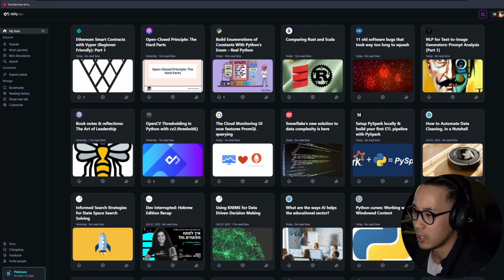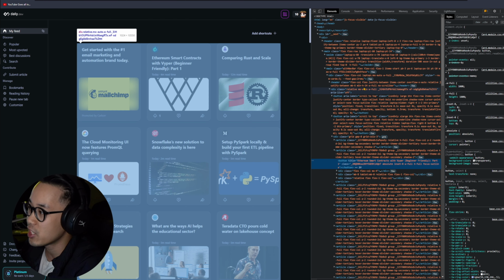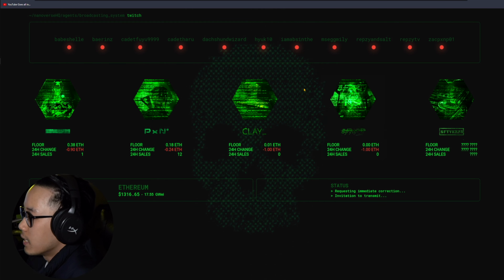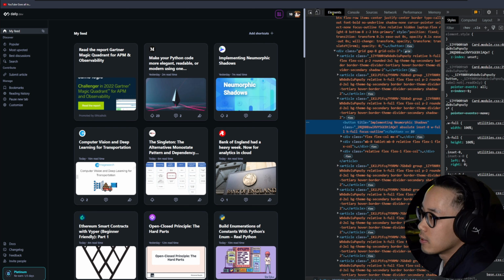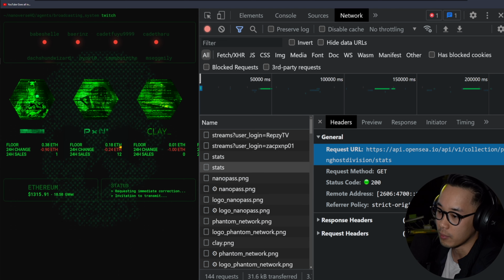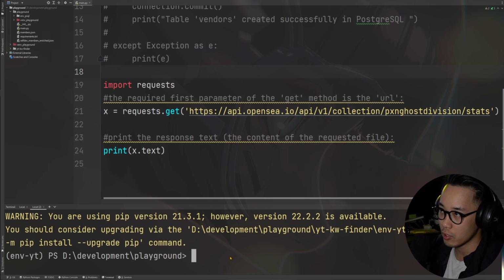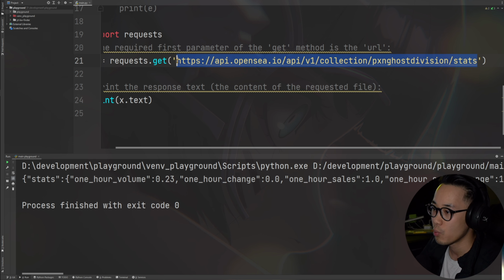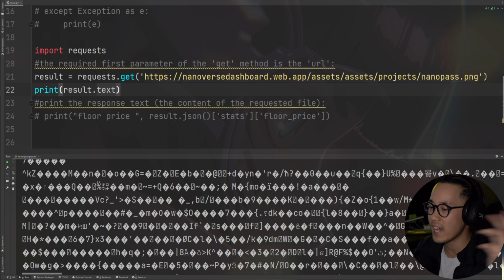How to start scraping a webpage? first steps for beginners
How do you start an ETL from scratch? In this class I discuss my approach how to scan and analyze a webpage before you scrape it. This is the very first step before I start writing any code. We answer questions like:

Which tools should you use to analyze a website?
What are the "Developer Tools"?
What is the "Network Tab"?
What is the first thing you should look at when you extract data from a web page?
What is an API endpoint?
How to use an API endpoint in Python?
How to see what you scraped?

⏱ Timestamps
0:00 Intro
1:10 What do you even want?
5:40 welcome to the mainframe: The Developer Tools
11:00 Manipulating the Source Code
13:30 "Unscrapable" page with Flutter by Blazertherazer12
15:45 How to get the whole raw Source Code?
20:00 What is the Network Tab?
22:00 Where does this webpage get its data from?
26:00 API example from OpenSea Marketplace
30:00 Hands-on Example in Python

If you want to learn how to become a programmer and build automated software, this video is for you.